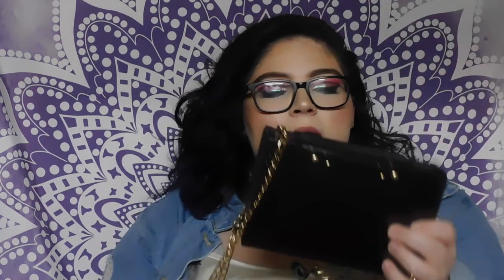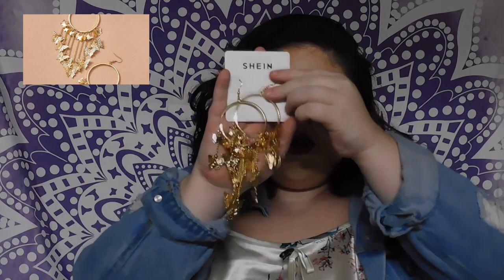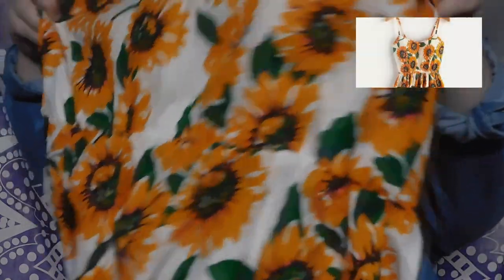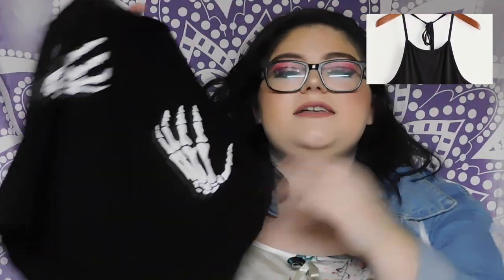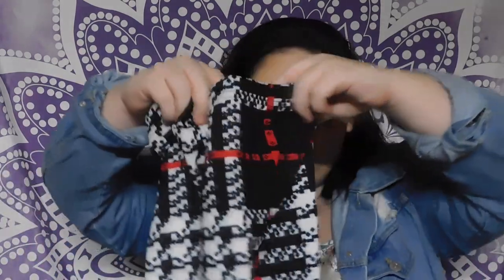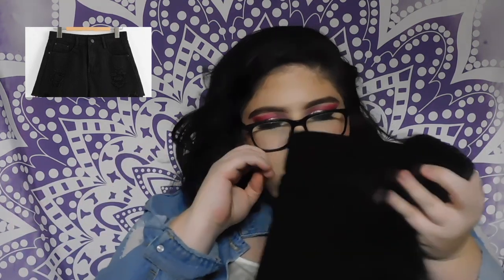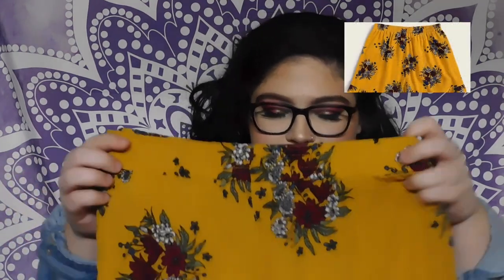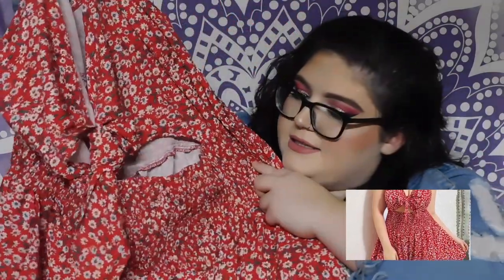Shein haul!!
I know the try on is a little off, but I did it all in one take.